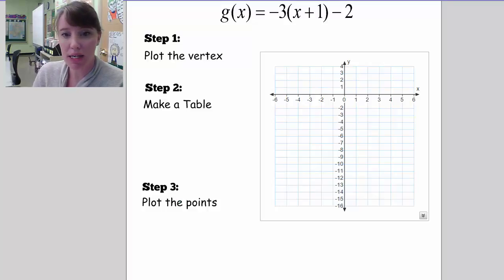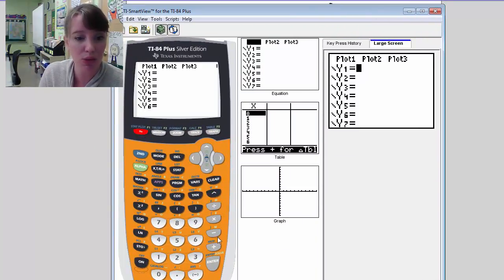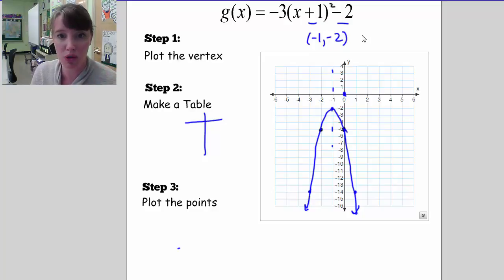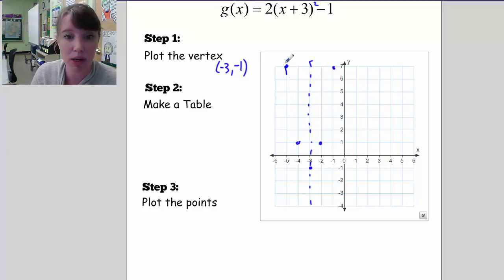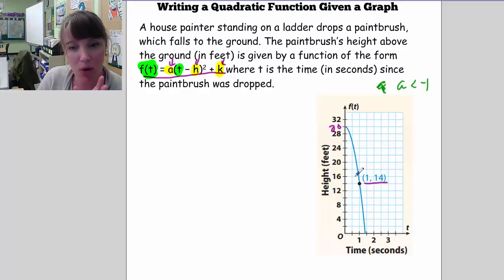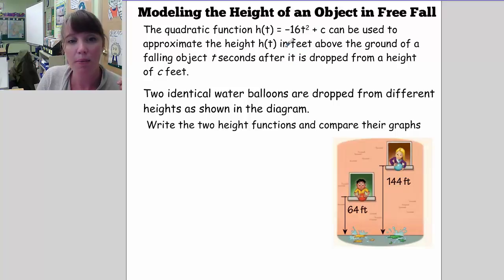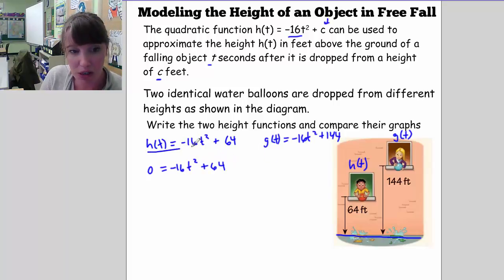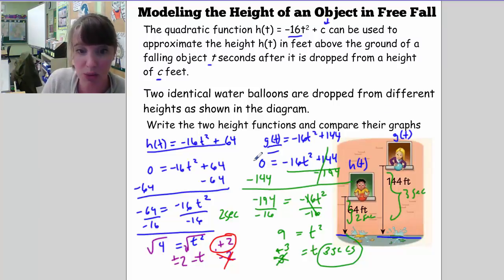Combining Transformations for Quadratic Functions